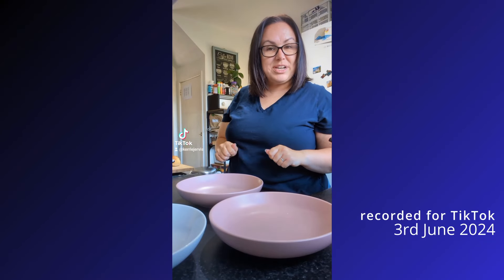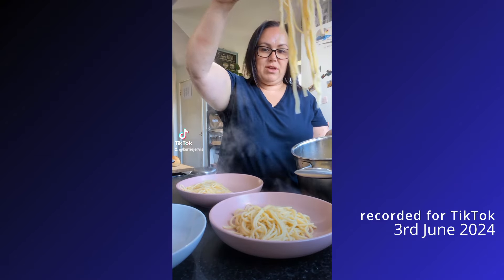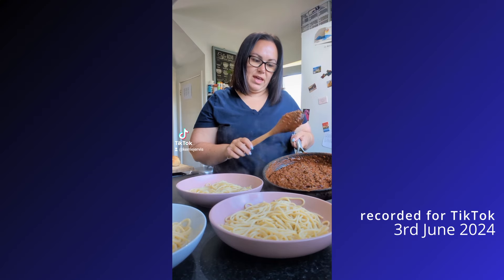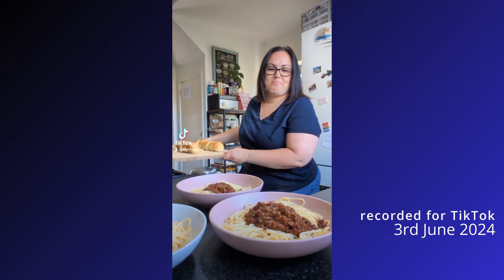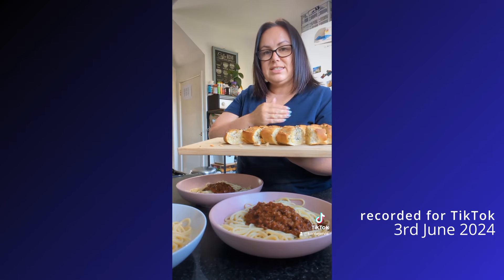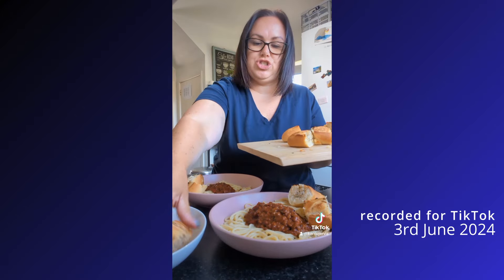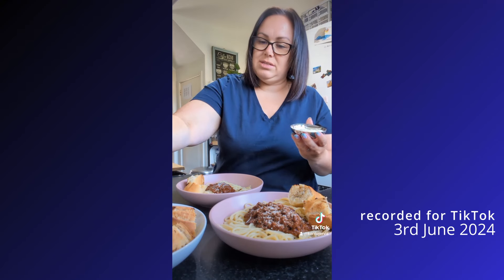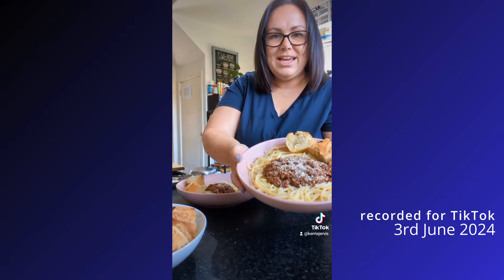DISH UP DINNER WITH ME | TIKTOK PLATE UP | LENTIL BOLOGNESE | TIKTOK VIDEOS | FAMILY DINNER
Watch me dish up dinner for my family, filmed for tiktok on June 3rd 2024

All of my recipes for our family meals are uploaded regularly to my

Come and visit me on Instagram for lots more food and recipe inspiration, plus a little from our everyday life in Northumberland

Shop My Kitchen (Affliliate Links)

Lakeland Crumpet Rings

Anna Jones, One Pot, Pan, Planet